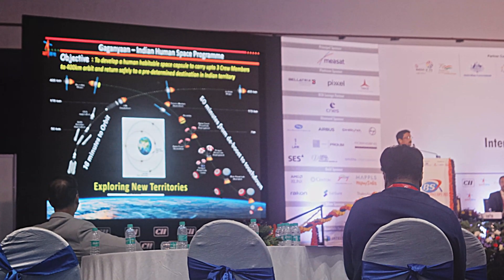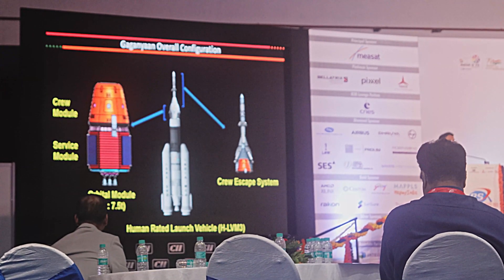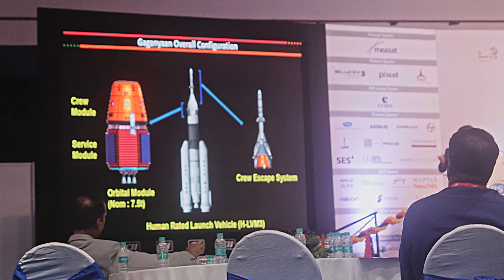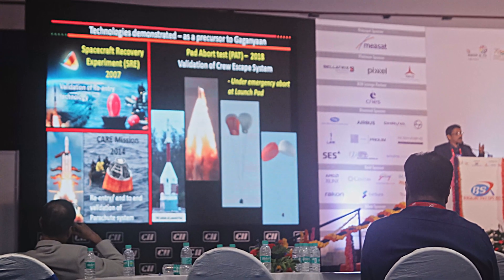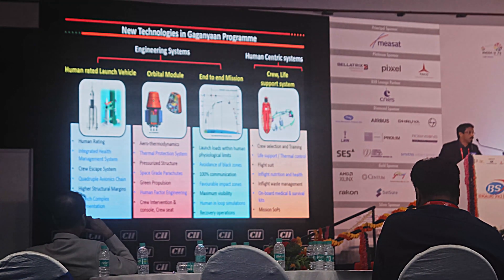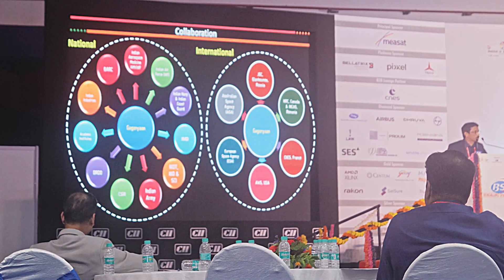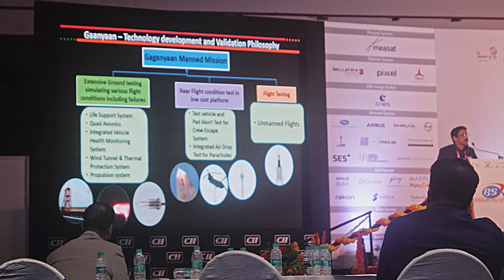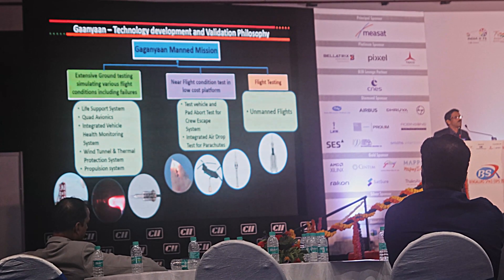Gaganyaan Mission Project Director R Hutton Talk at Bengaluru Space Expo 2022